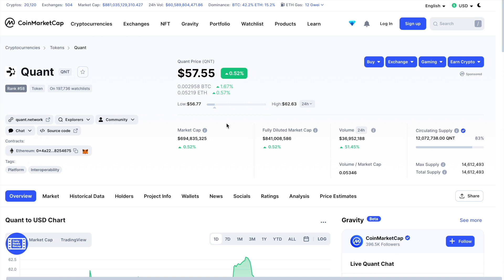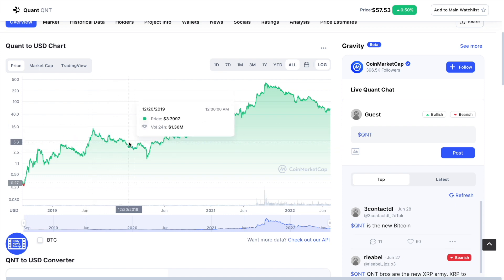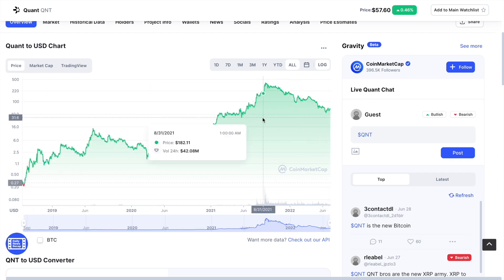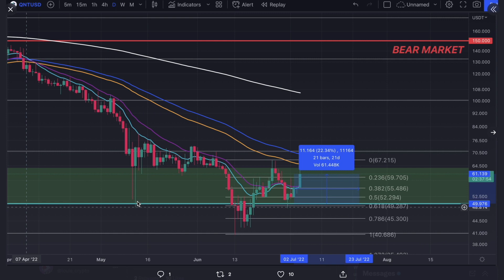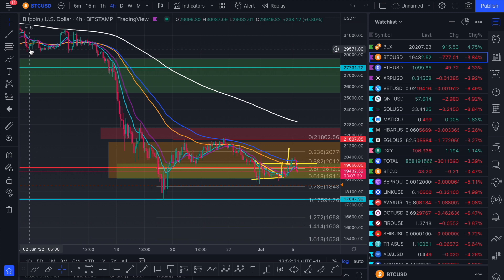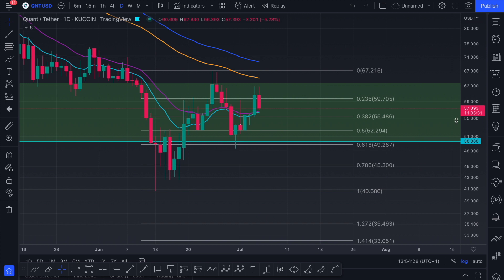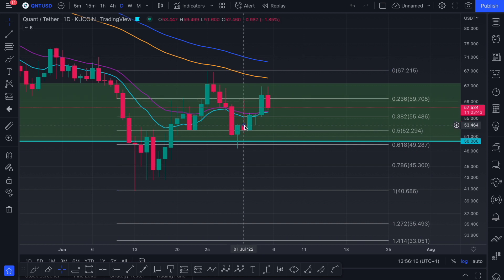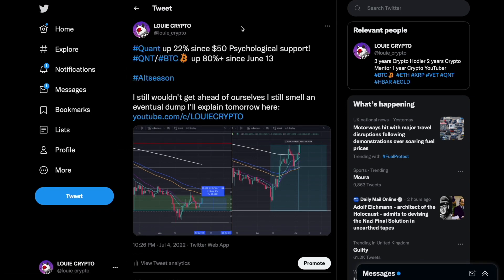ONE MORE DUMP FOR QUANT?! EXPLAINED QNT PRICE PREDICTION TODAYS CRYPTO UPDATE!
BEST TRADING PLATFORM: PHEMEX
We both get $50